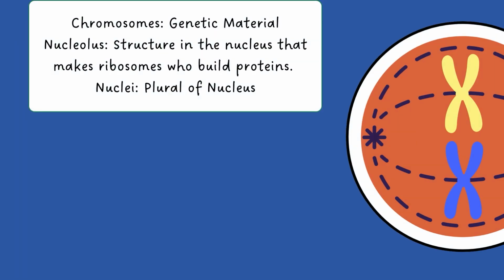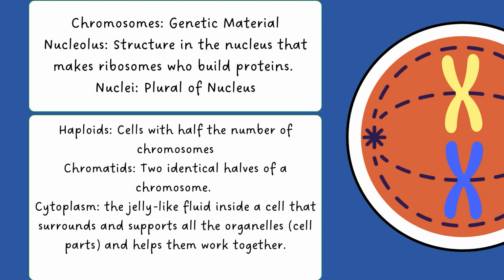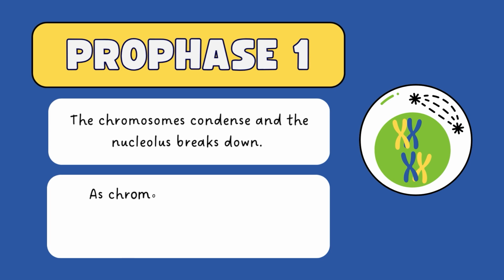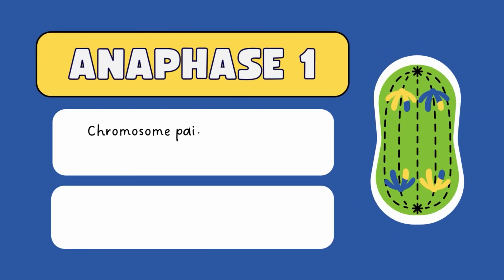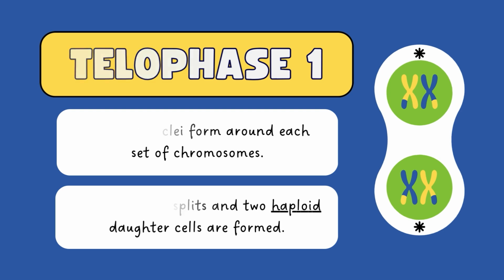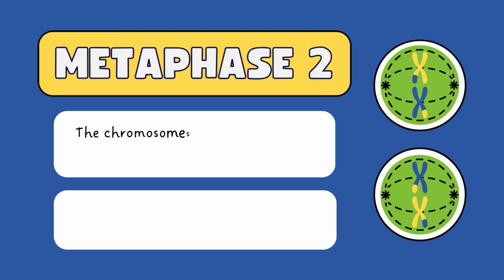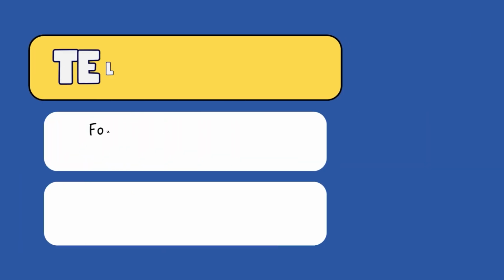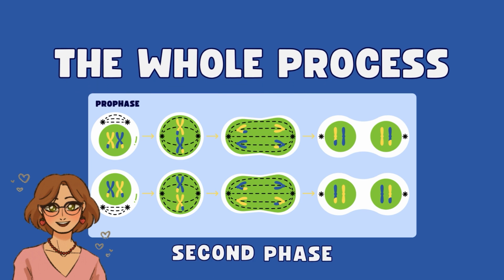Tough Topics V5 Meiosis